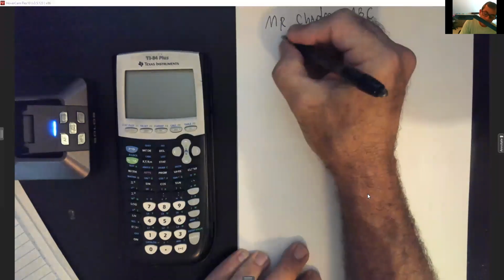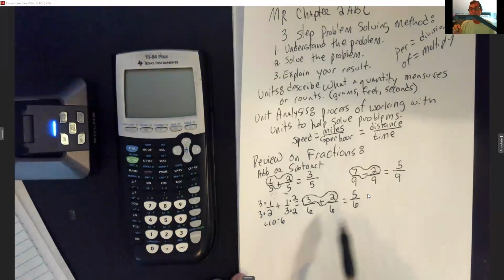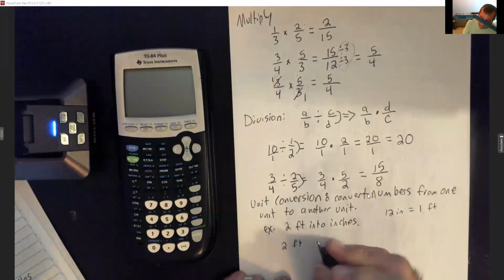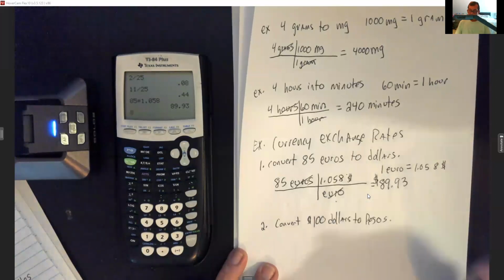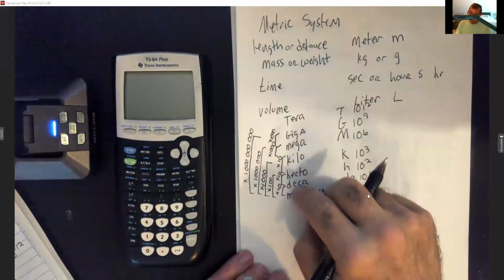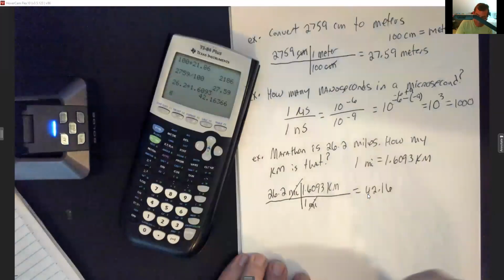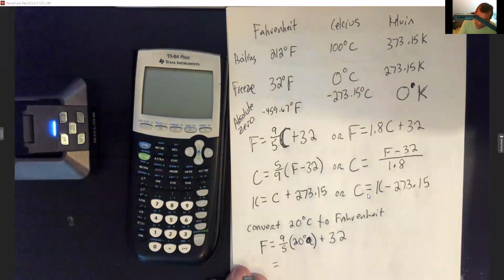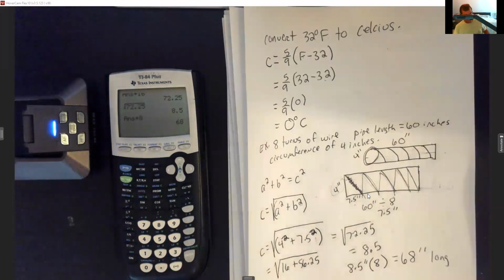MR Zoom Live 2ABC